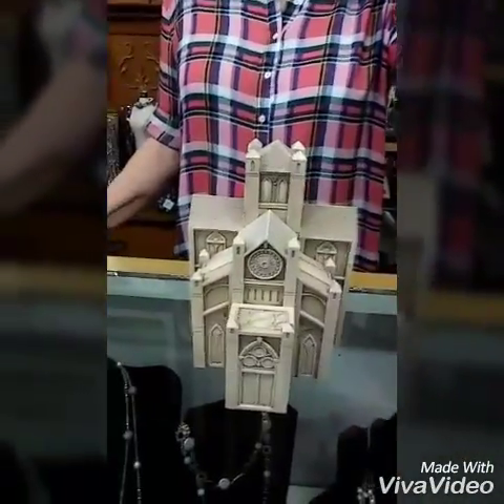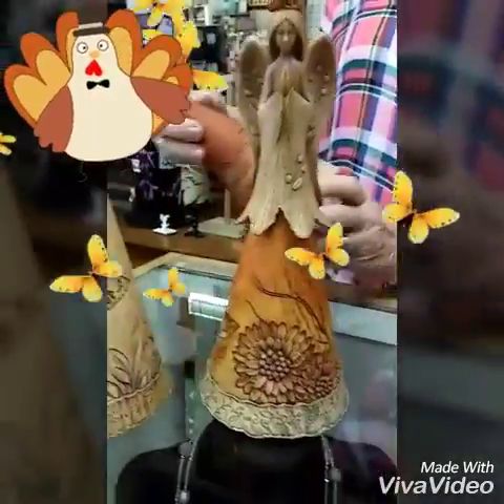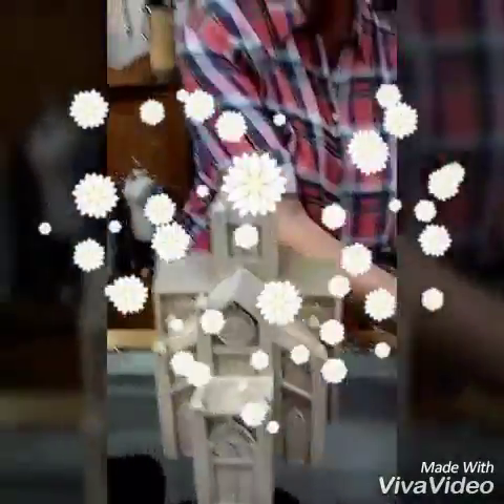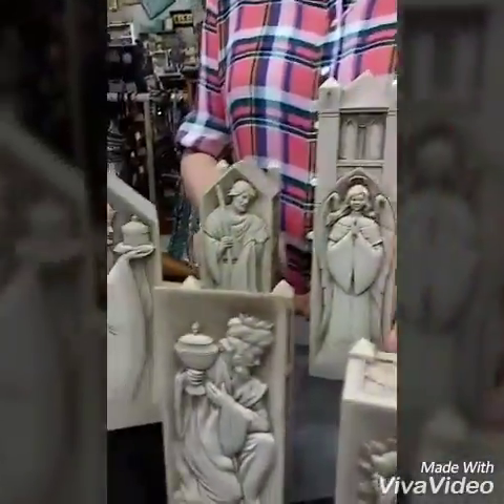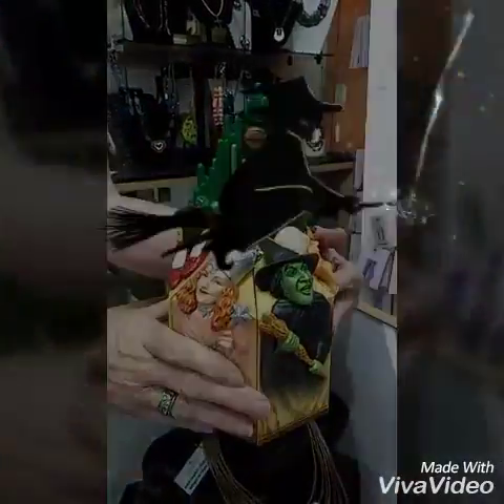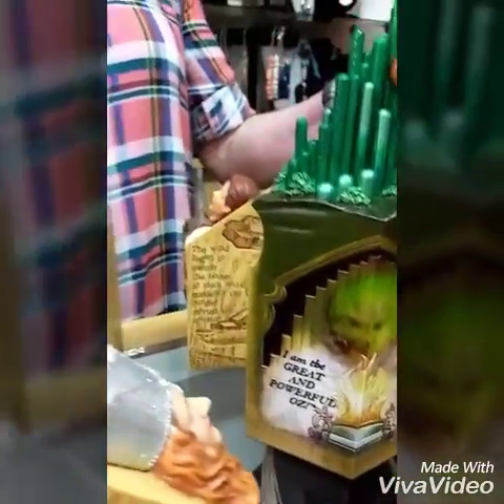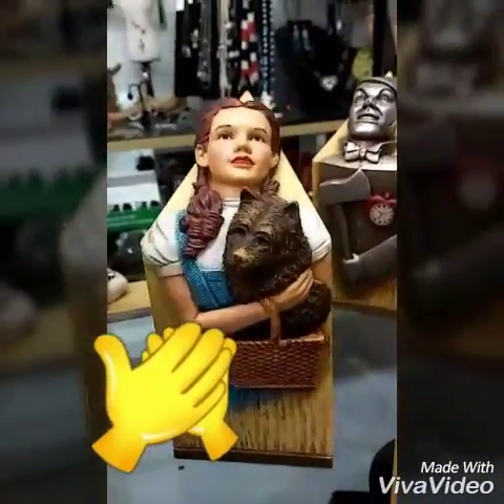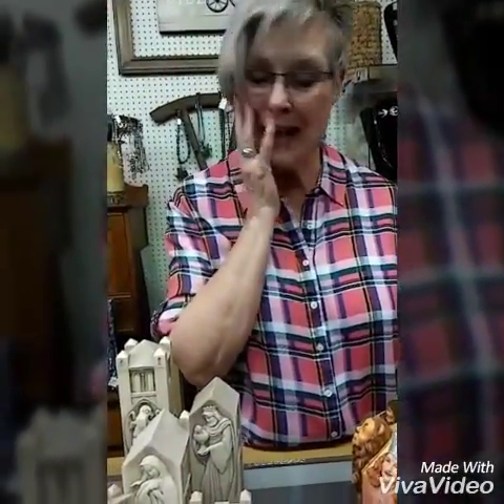Qvc in Carrollton, Texas!? Wizard of Oz, and season angel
Wizard of Oz, season angel, Ovc, carrollton, Texas